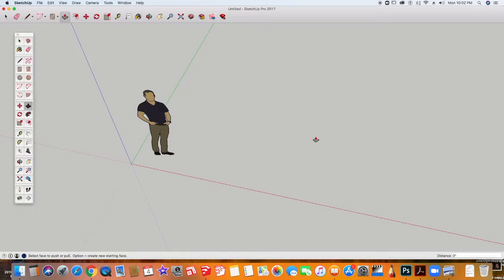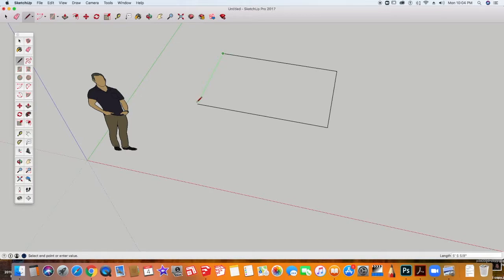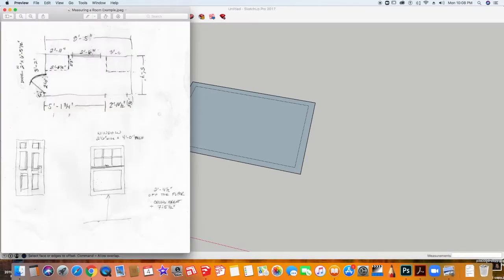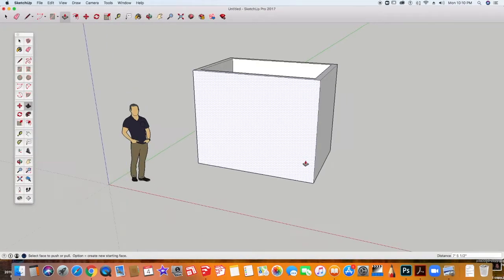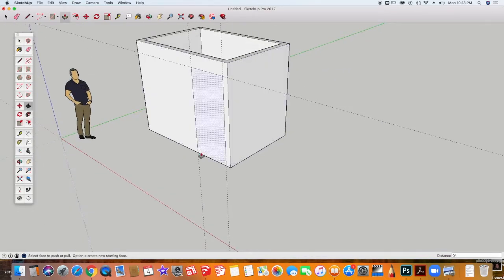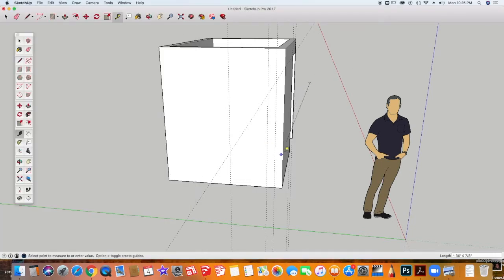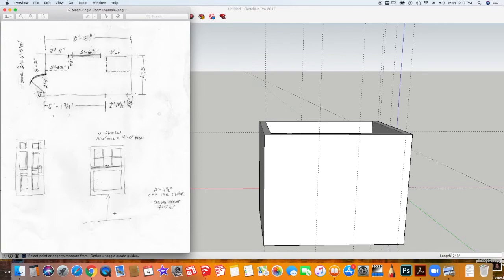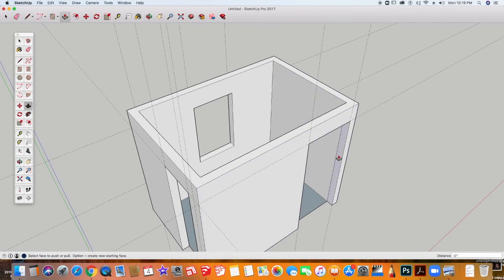Make A Room Floor Plan and Walls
Arch I - Interior Design  - SketchUp - Make a Room  - Floor Plan and Walls